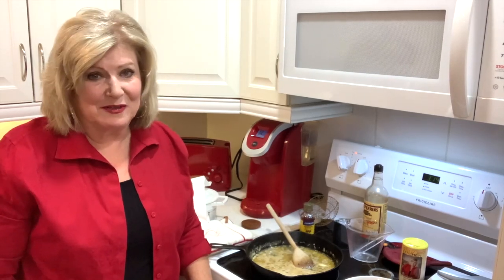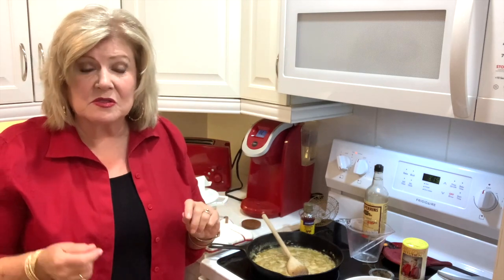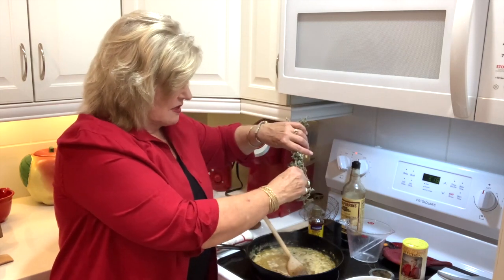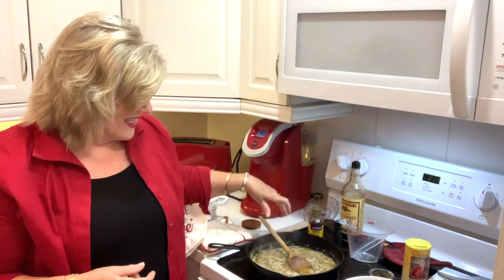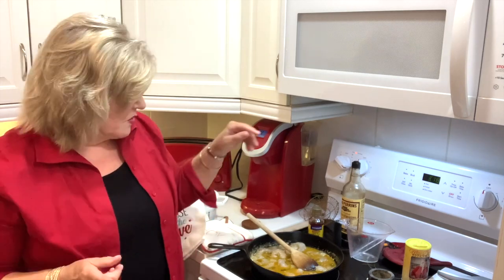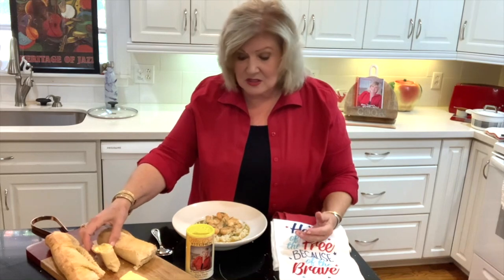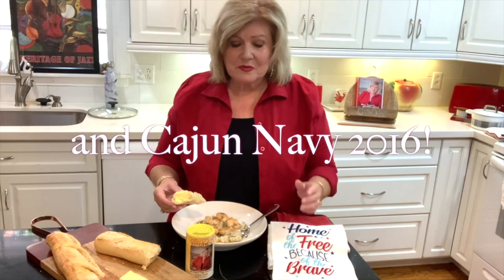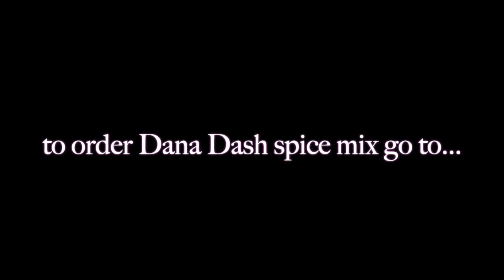Barbecue Shrimp Over Rice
A new twist on the classic…..Barbecue Shrimp with rice!